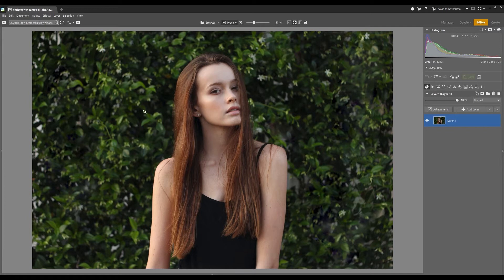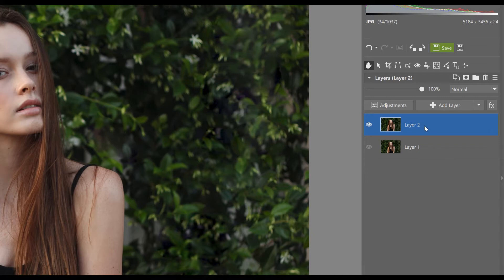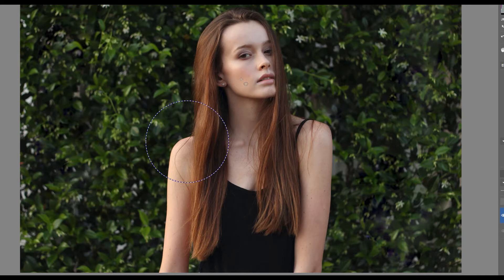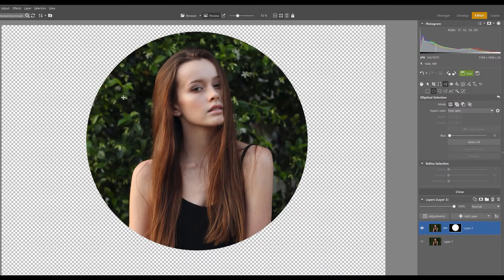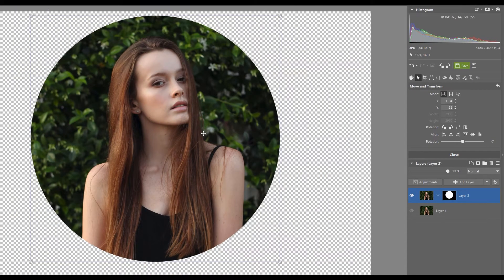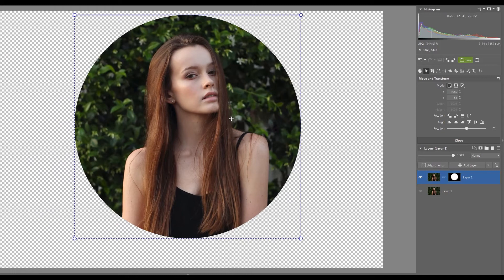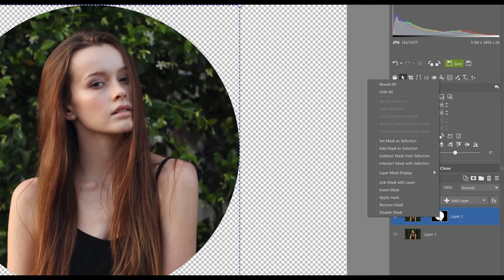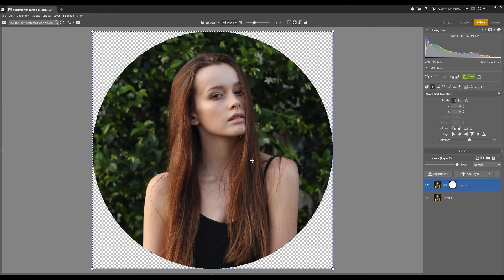How to create a circual cut effect in Zoner Studio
In this tutorial, we'll go through the steps in Zoner Studio of how to create a circual cut effect in editor module.